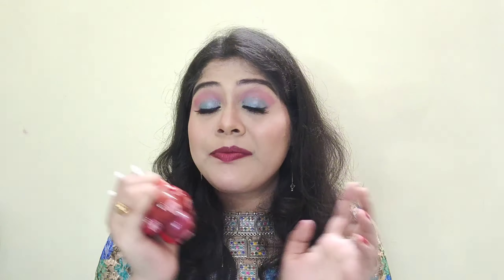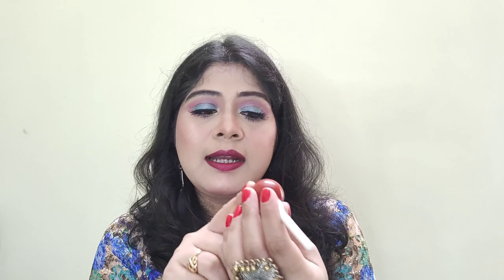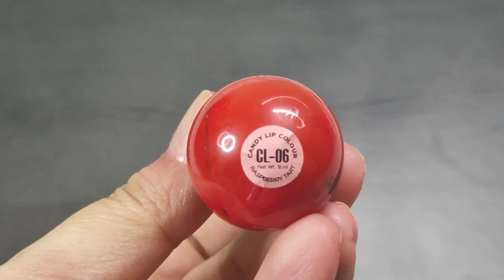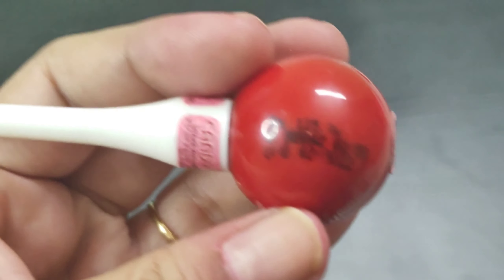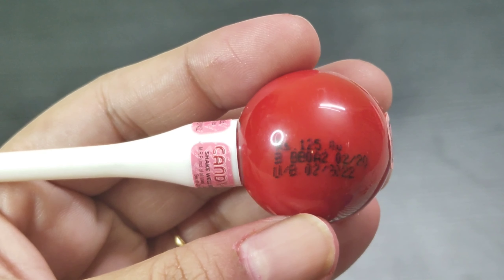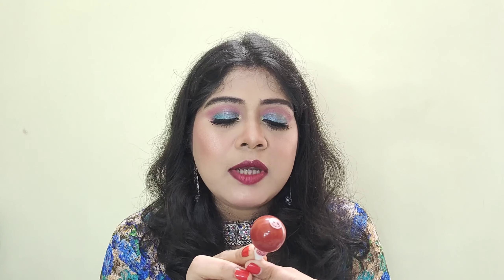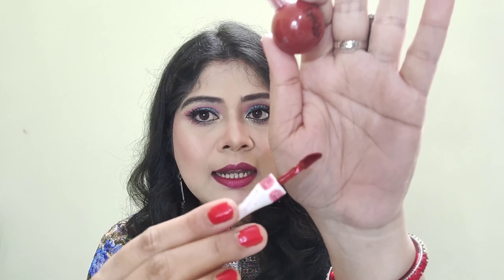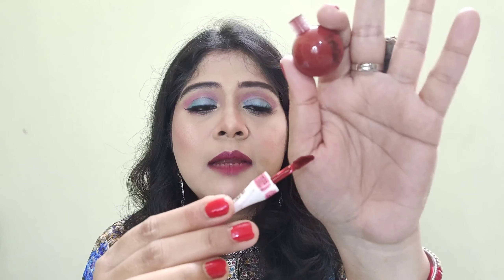6 Gorgeous Shades of Blue Heaven Candy Lip Colour || Review and hand/lip swatches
Hi friends,

Hope you all are doing great. I am Priyanka . I love doing make up and I am a beauty enthusiast. This channel is all about make up , skin care , DIYs . Hope you enjoy watching my videos . It will encourage me a lot to come up with more such amazing videos for you all. Lots of love.

Review @ 1:05
Swatches @ 5:59

Filming equipments:
Boya Mic
Ring Light

*NEW* Wet n Wild Megaglo Hello Halo Blushlighter Review and demo | Affordable HigMake up for newly weds using s.f.r color Double Deck make up kit | Affordable kit for beginners

1. Reviews about any product given by me is my honest opinion.
2. All the products recommended by me are based on my personal experience. It might not work well for another person.
3. The information provided are for general purpose and should never be considered as professional advice.
4. All the contents in this channel are created by me ( Channel owner : Priyanka Mishra).
5. I am not a professional make up artist.
So let's learn from each other and not try to
 judge me.
6. Let's spread beauty awareness , love and positivity.